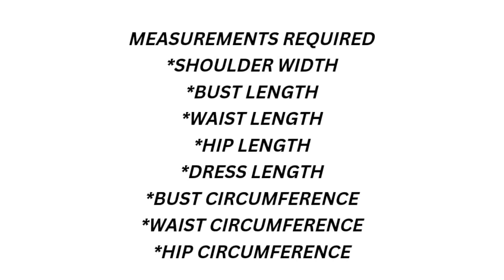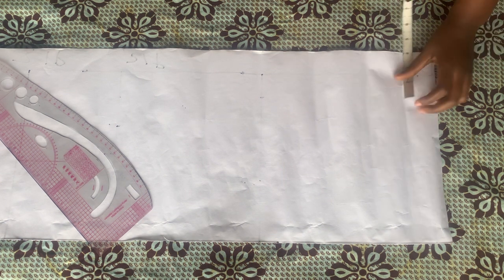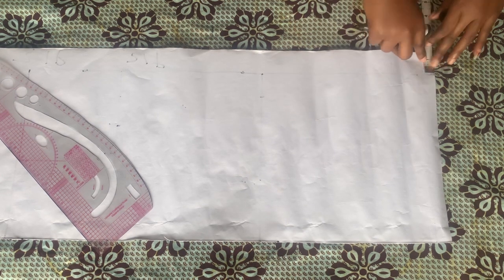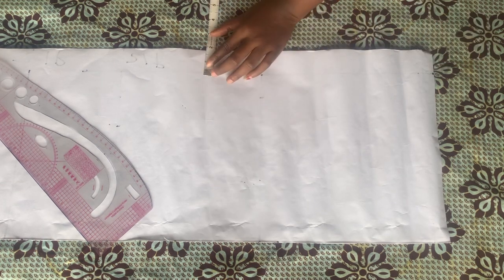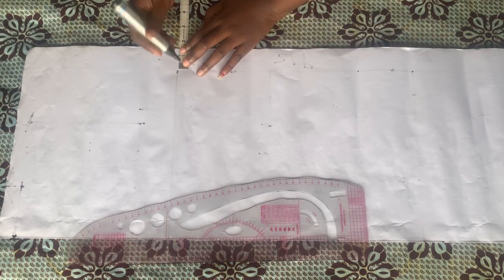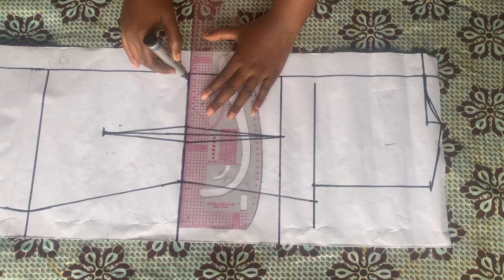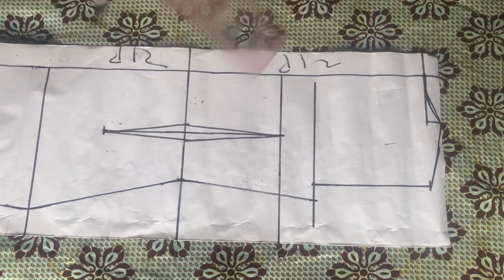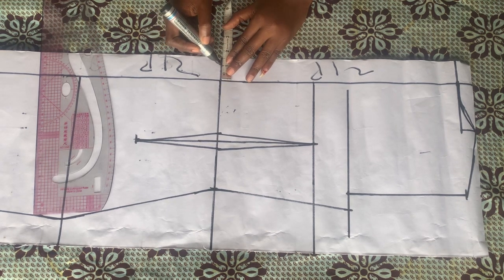How to draft a basic bodice back pattern (Easiest method for beginners)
Step by step tutorial on how to draft a basic bodice pattern. Part one about the front pattern 👇